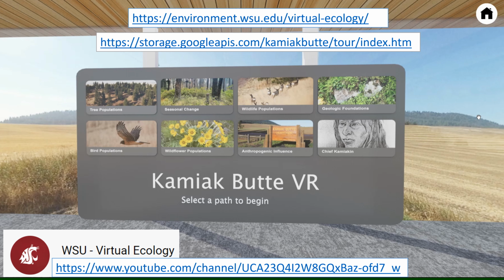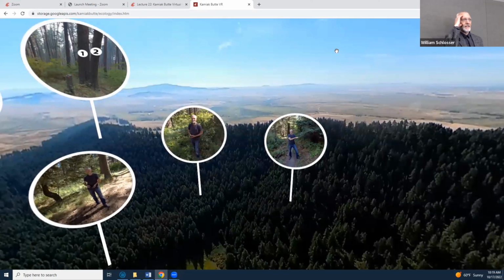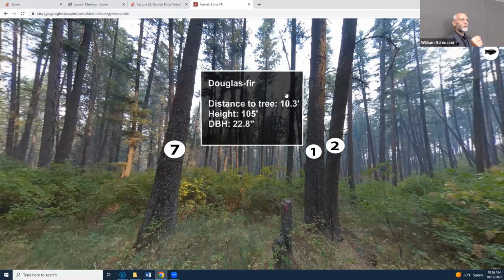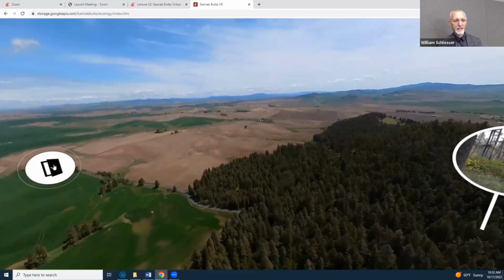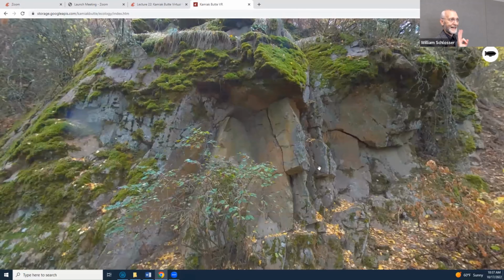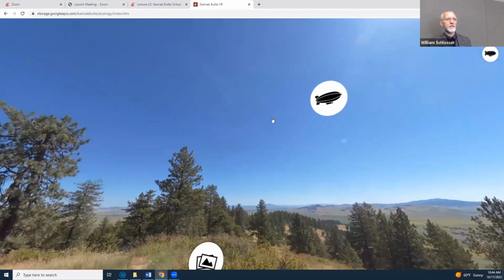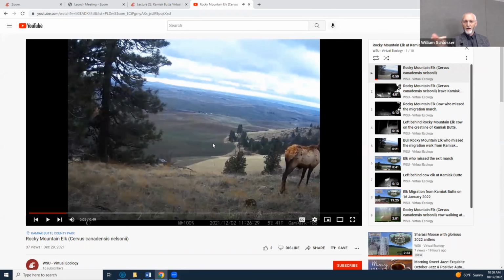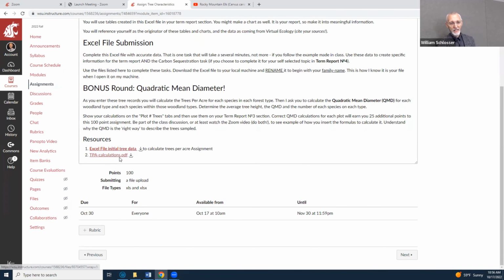WSU Virtual Ecology site navigation